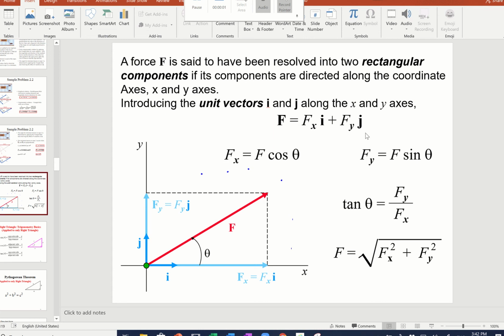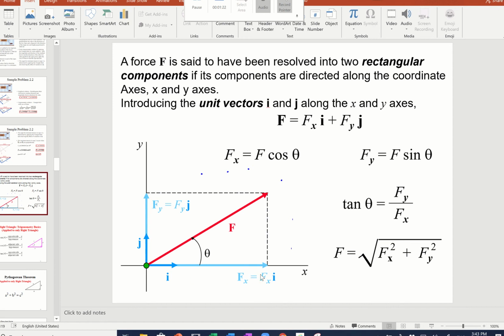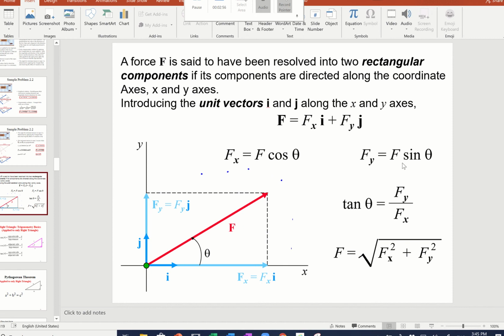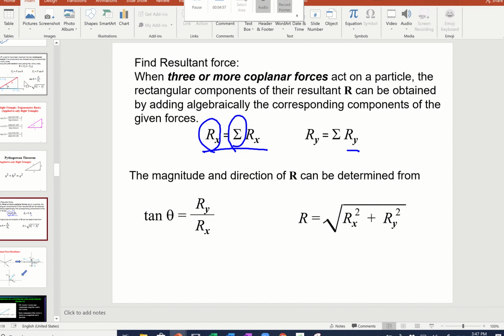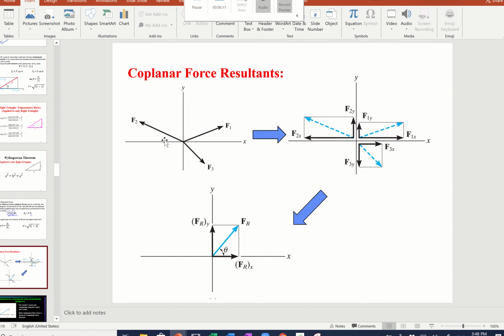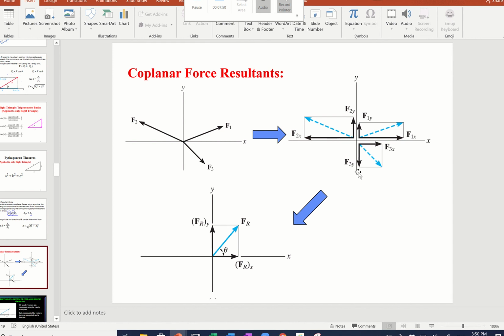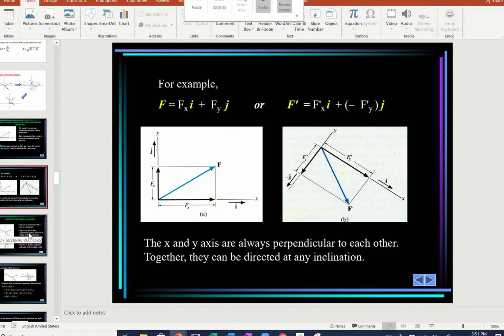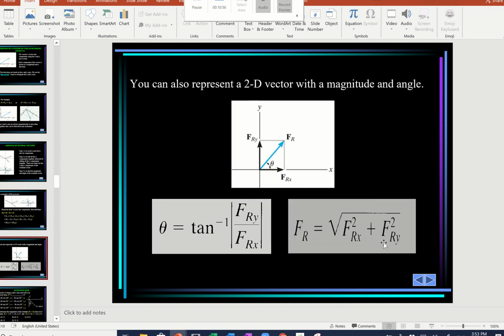2D Resultant Force Decompose to x & Y method